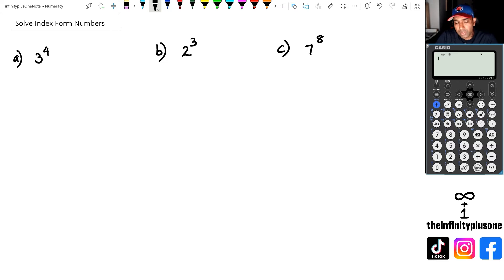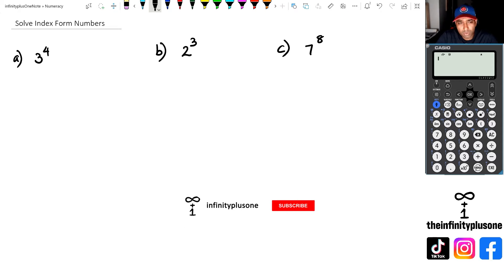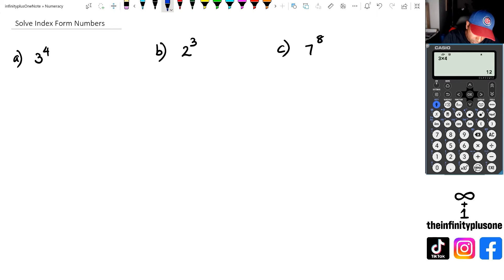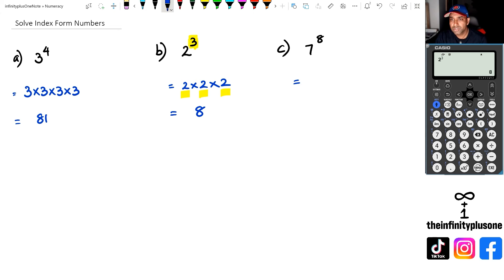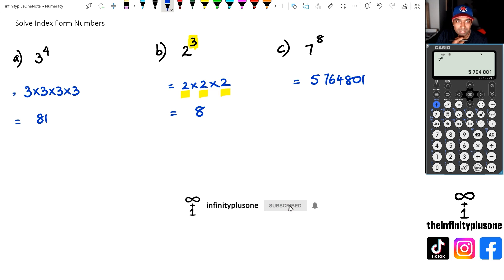Solve Index Form to Numbers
Solving index form in mathematics
How to evaluate numbers with indices
Index notation to numerical values
Math tutorials: Evaluating numbers in exponent form
Converting index form to actual numbers
Understanding the value of numbers in index notation
Solving exponential expressions
Examples of evaluating indices
Evaluating expressions with exponents
Exponent form calculations explained